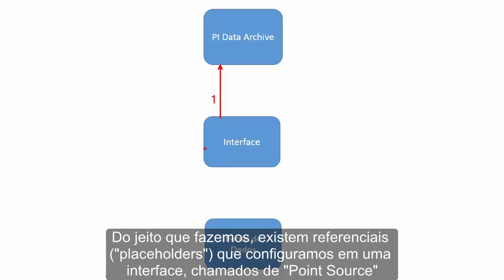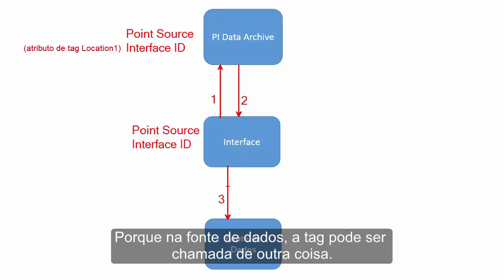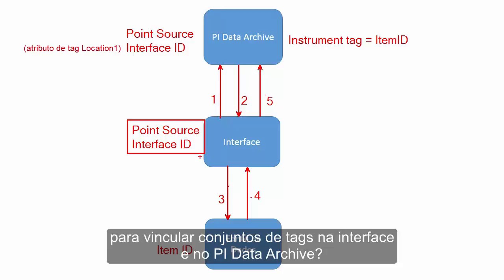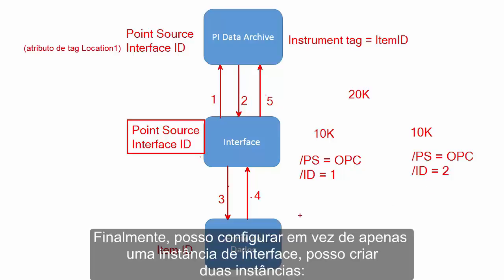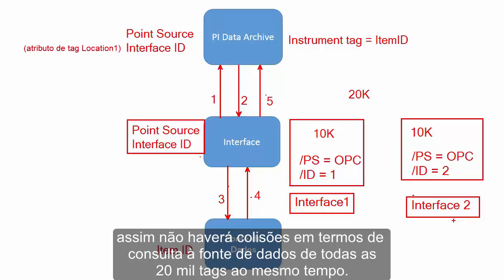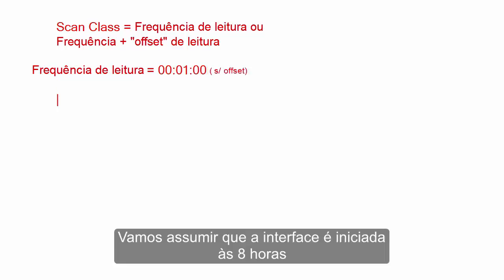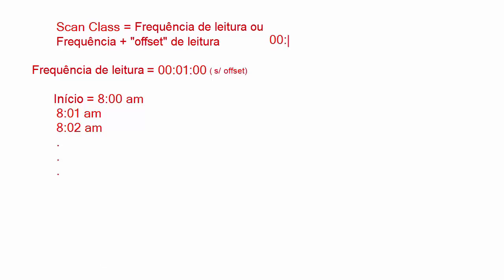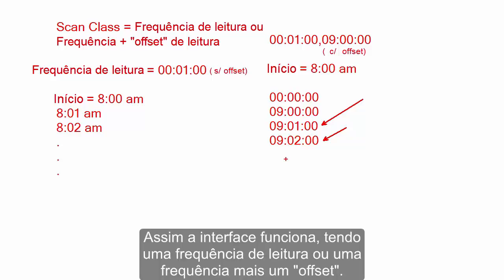OSIsoft: Explicando os Processos e Parâmetros de Inicialização da Interface do PI